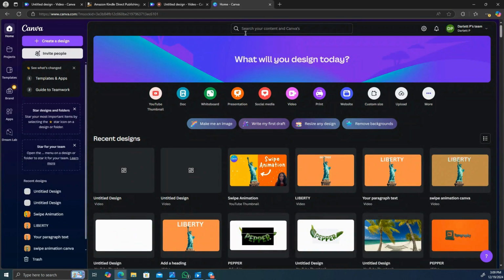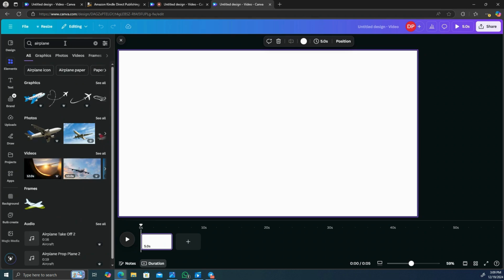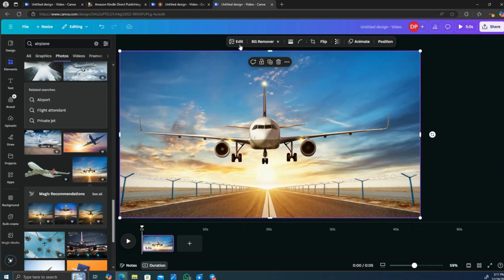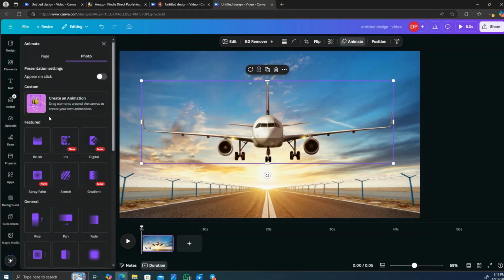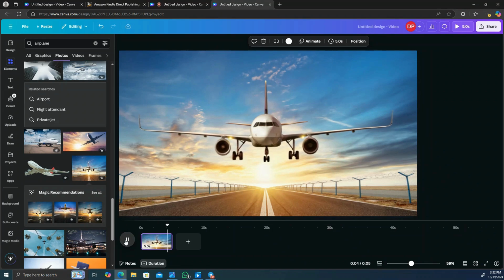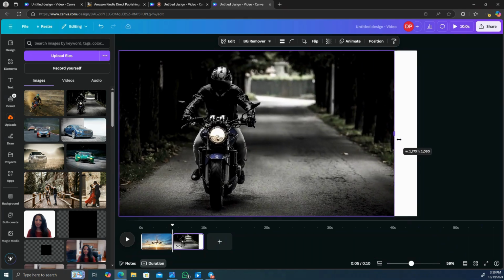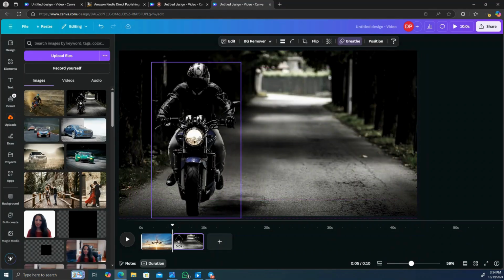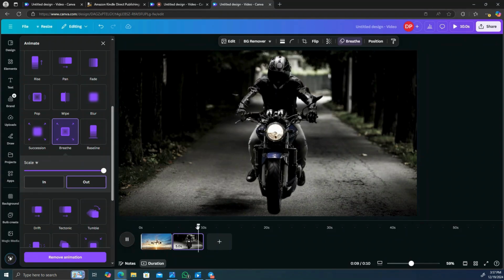How to ANIMATE a STILL PHOTO using Canva.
"Bring your photos to life with Canva! This tutorial teaches you how to animate a still photo and create stunning visuals for any project. Perfect for beginners and pros alike, you’ll discover how easy it is to add motion and creativity to your designs.